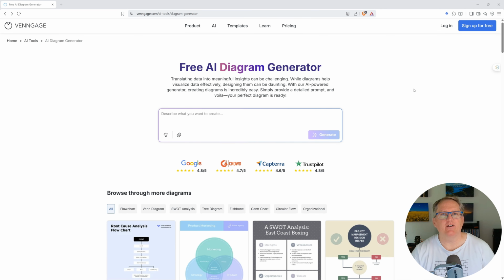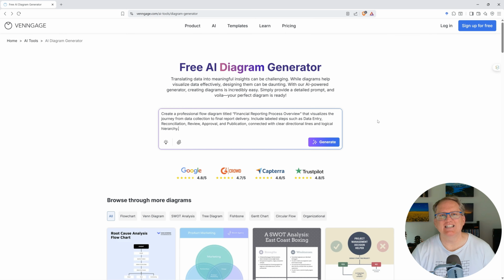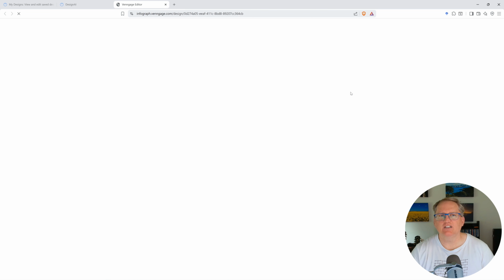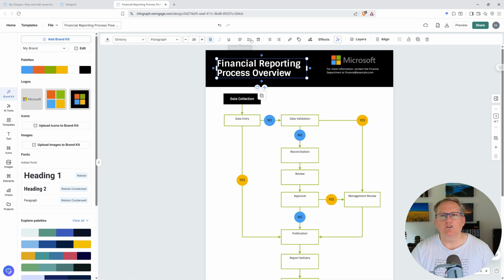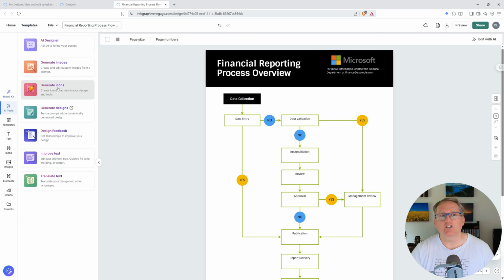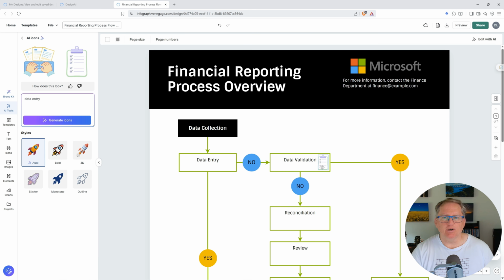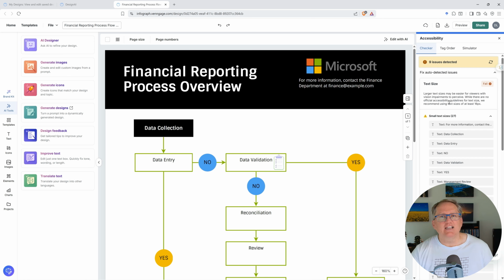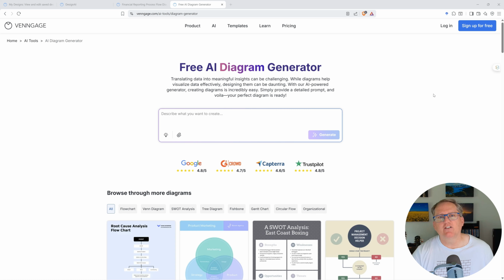How to Create Stunning Visual Diagrams Using AI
In this video, I demonstrate Venngage's AI Diagram Generator. Watch as I use their AI to produce a flow diagram, create icons, get design feedback and check accessibility.

You’ll see how fast and flexible the tool is for creating diagrams that look great and meet accessibility standards, whether you’re building reports, infographics, or presentations.